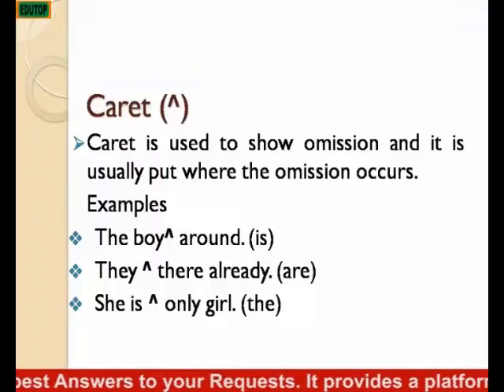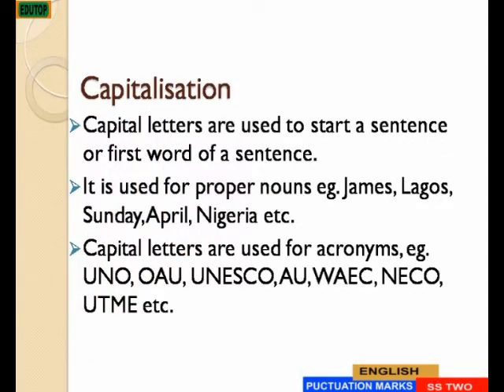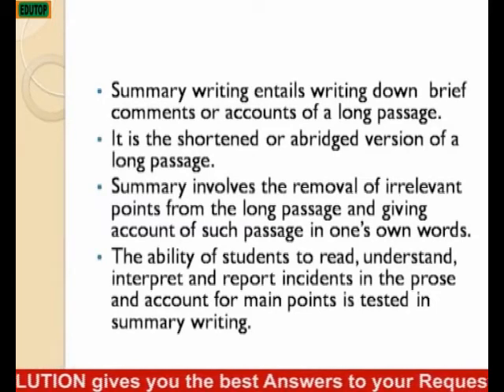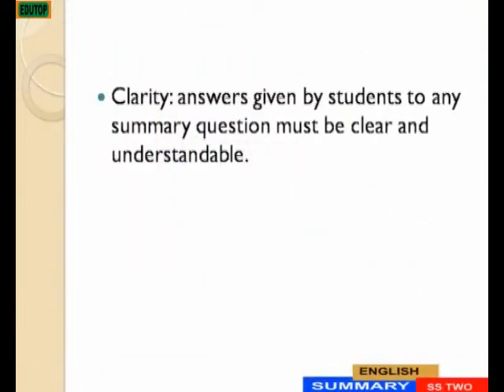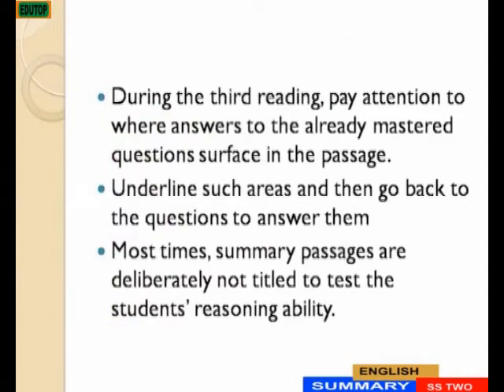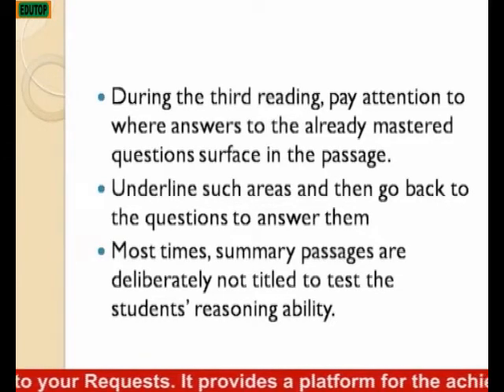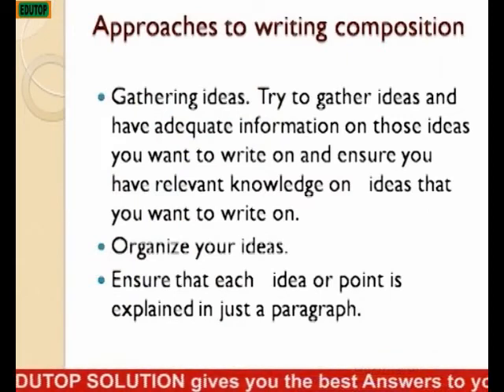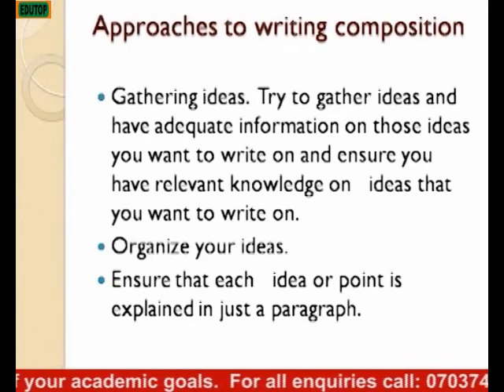(ENGLISH LANGUAGE FOR SENIOR SECONDARY SCHOOL SS2) Lesson 25